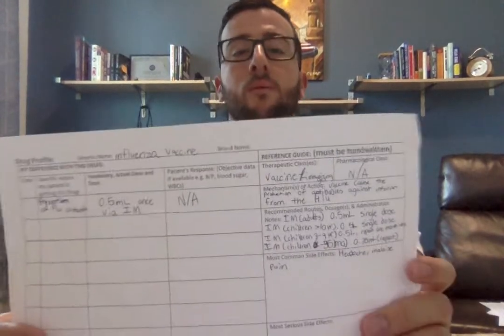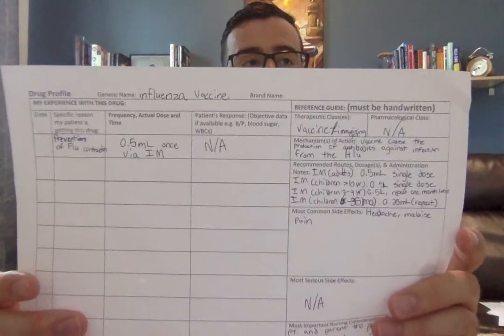IM check off